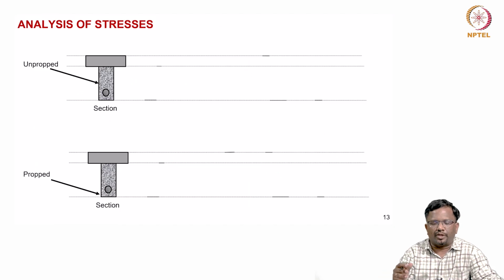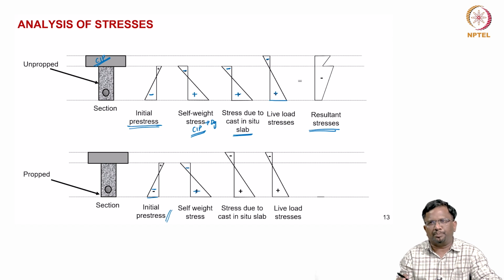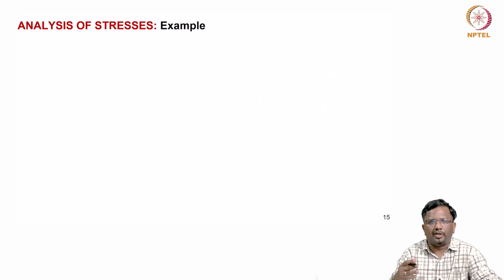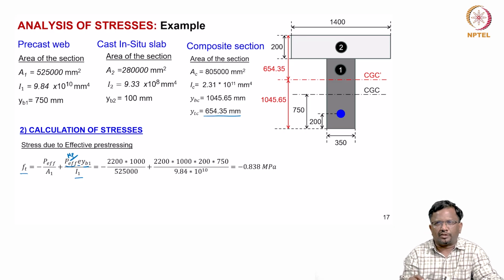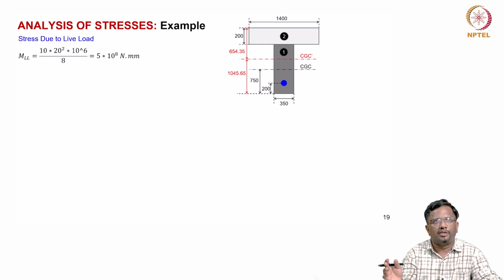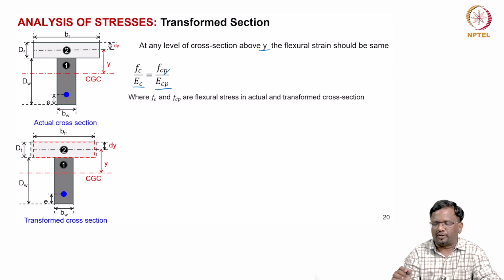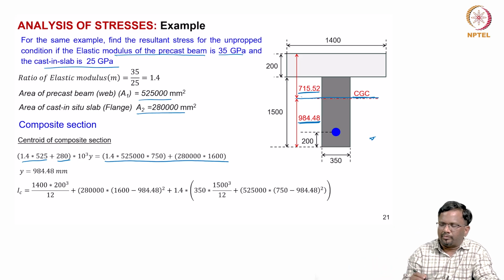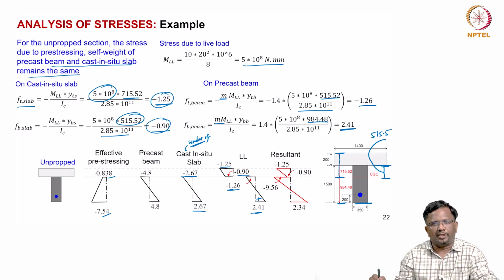Analysis of stress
analysis of stress, transformed section